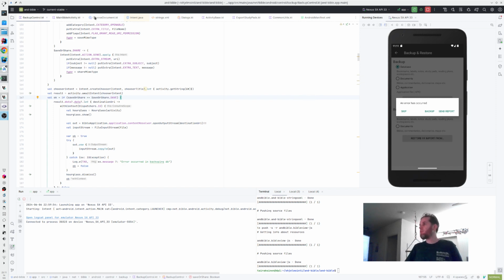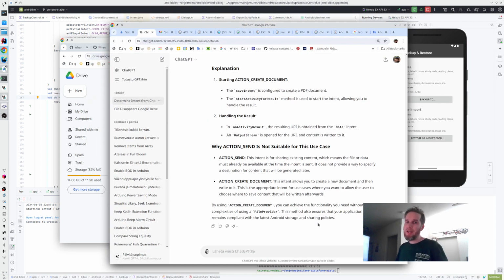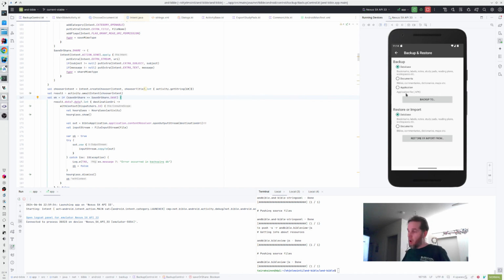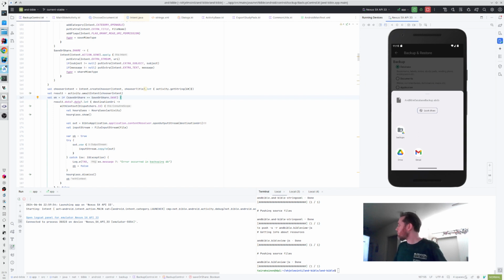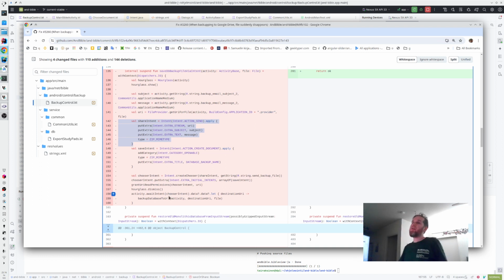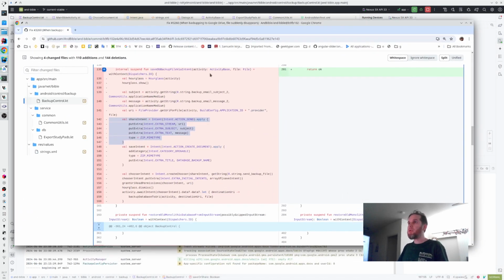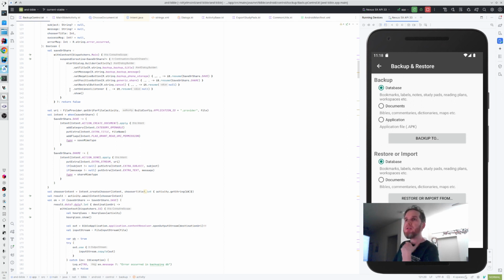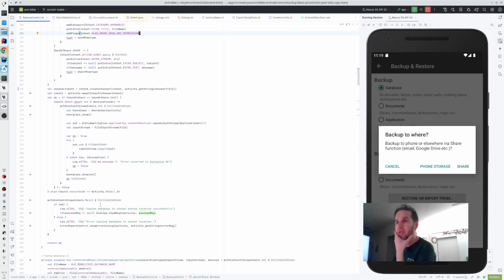Developer Diaries: Bug hunting session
In this video I'm showing you a bit what it is like when you struggle fixing a persisting bug.

AndBible is completely free open source Bible Study app.